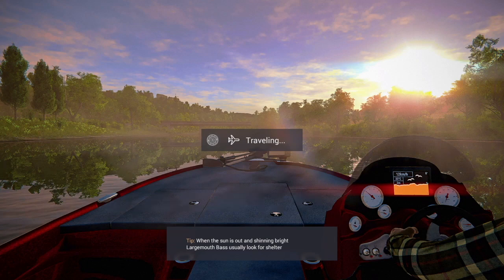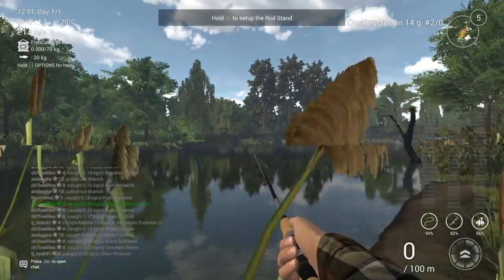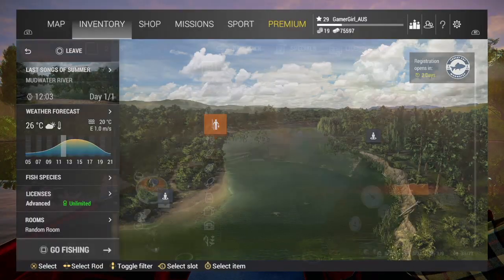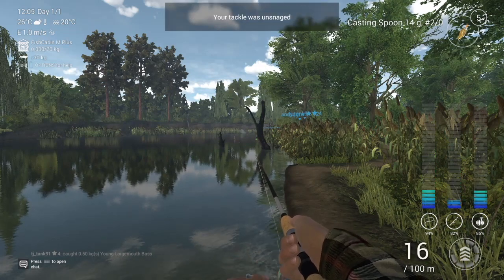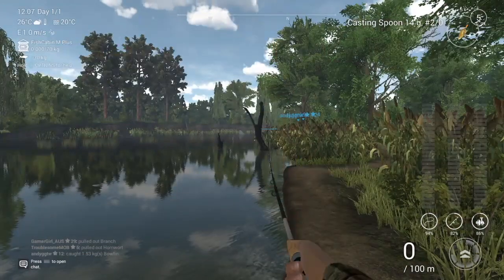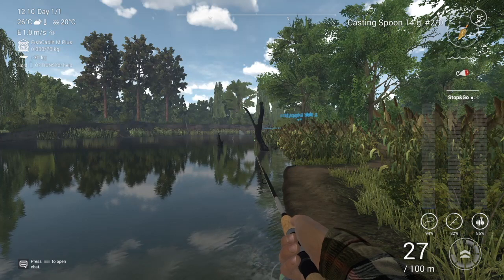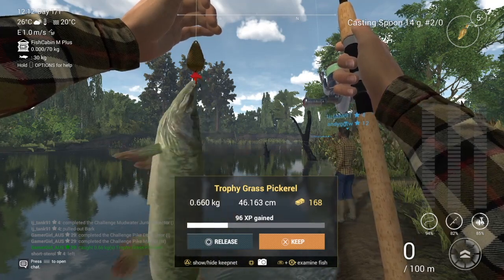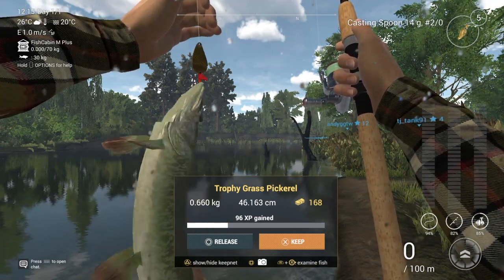TROPHY Grass Pickerel | MUDWATER RIVER, Missouri | Fishing Planet PS4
How i catch the Trophy Grass Pickerel at Mudwater River.

Lure: Casting Spoon 14g #2/0
Colour: Gold
Line: 0.23 mm Mono
Retrieval Speed: 2
Retrieval Type: Stop & Go